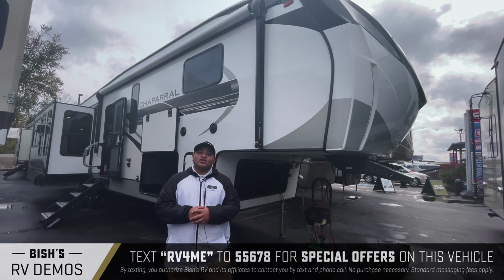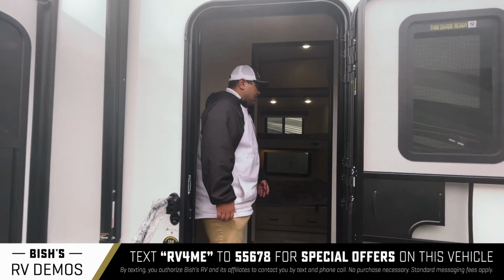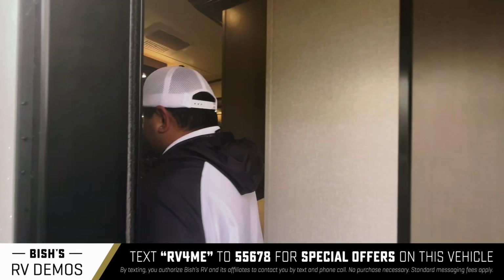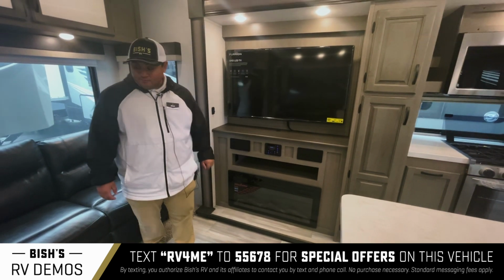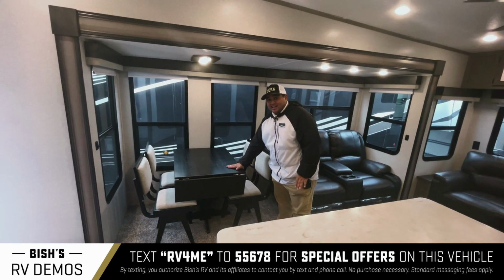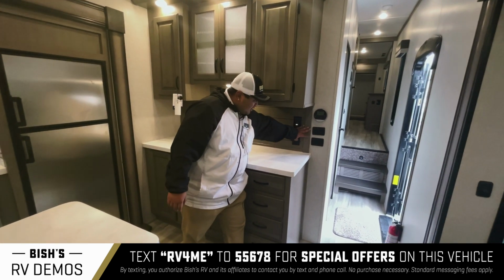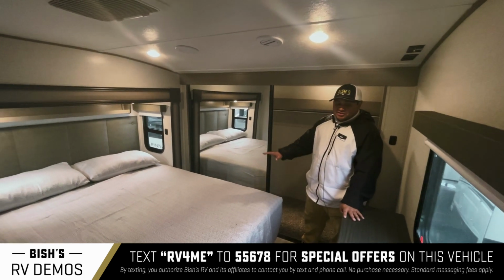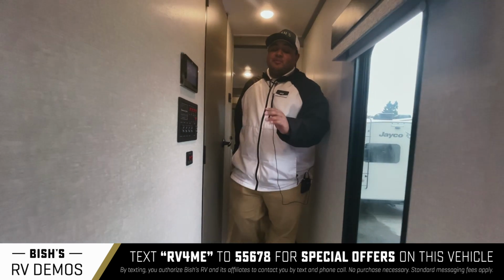2022 Coachmen Chaparral 360 IBL Fifth Wheel • Bishs.com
Get ready for an adventure in a 2021 Coachmen Chaparral 360IBL. This Chaparral Fifth Wheel peacefully sleeps 10. Everything you need for a good night's sleep, includes: 1 sofa bed(s) and 1 queen bed. And contains a Bunkhouse. And a master bedroom conveniently located in the Front / Center. RV Camping in the Chaparral Fifth Wheel offers plenty of at home conveniences like a Center kitchen with Chairs, Rear living area and Center bathroom. The Chaparral 360IBL Fifth Wheel make on-the-road living easy with features like a stove with 3 oven burners, Mid-Size refrigerator, Standard Fireplace and more!